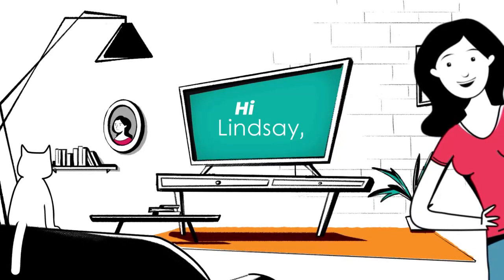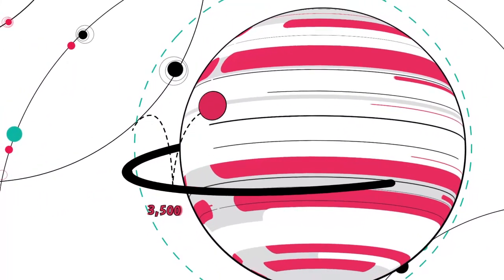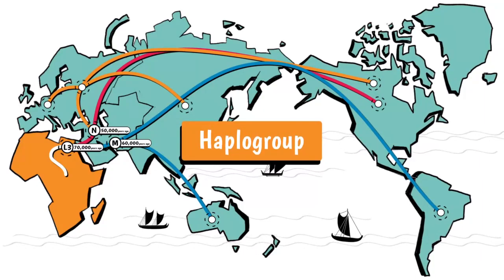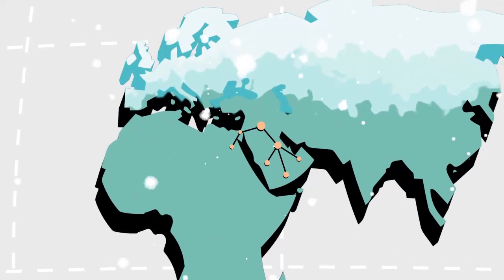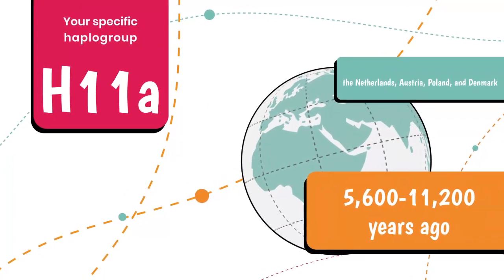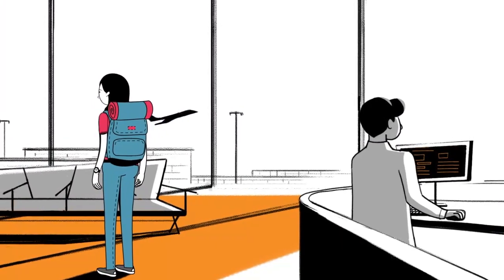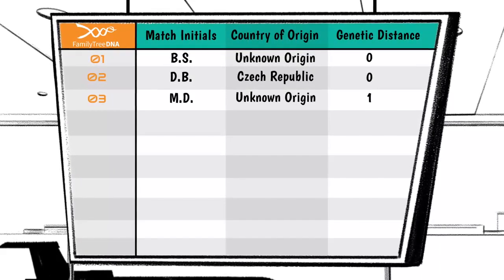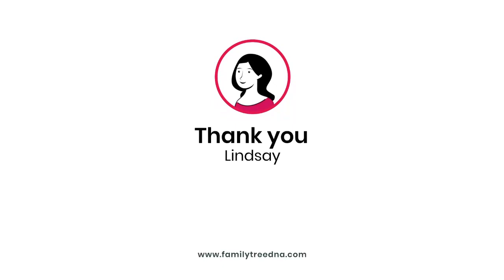NEW FEATURE: mtDNA Journey Video For mtFull Sequence Tests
We've added a new feature to our mtFull Sequence tests called the mtDNA Journey Video! Utilizing your results the video is a personalized story of your maternal ancestry. It is a fun way to share your results with friends and family.

Please note: The dates showing when Queen Victoria lived are not correct in this video but have been corrected on the site.